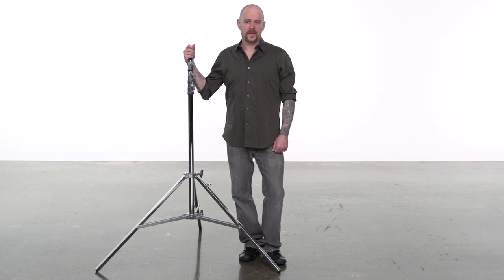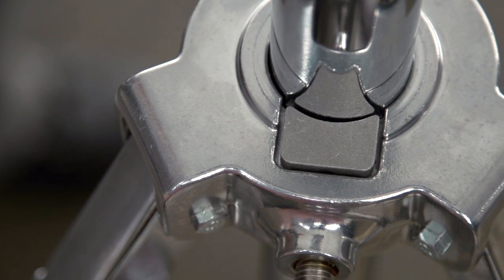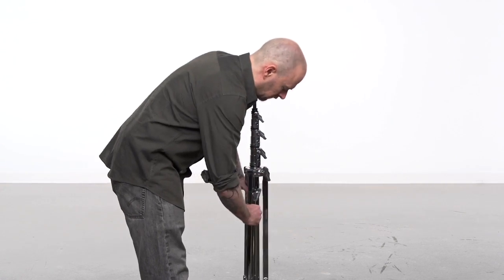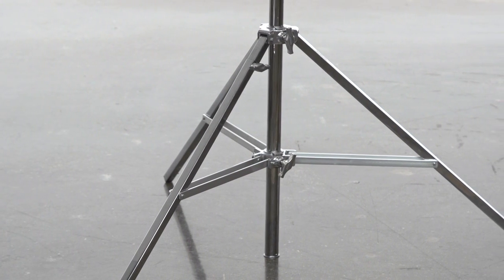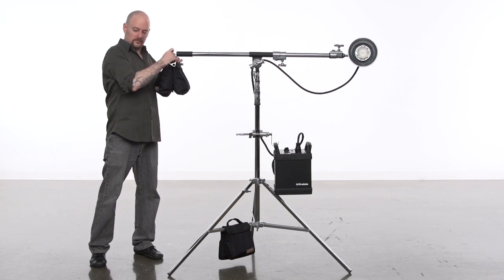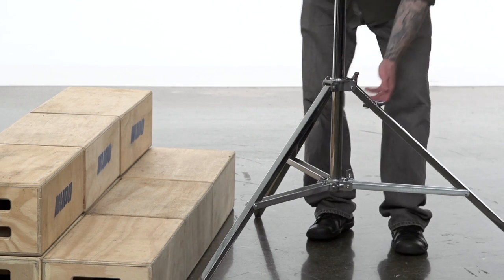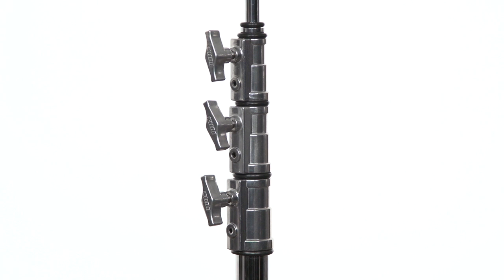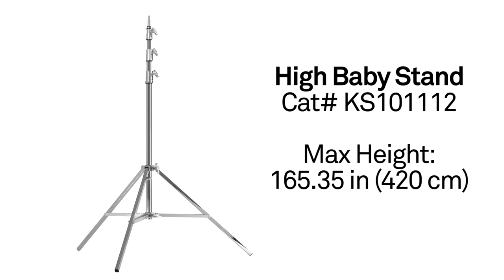Kupo: High Baby Stand Product Video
What's the first thing you think about when you hear the word "steel"? Strength of course! This is our first offering from Kupo's range of steel light stands. As with all of Kupo's stands, they continue with their passionate pursuit of uncompromising quality. The High Baby Stand reaches towards the sky with a maximum height of 13.78' (4.20 m). Due to its solid steel construction, the High Baby Stand has the maximum load capacity of 55.1 lbs (25 Kg). The KS101112 features a leveling leg that enables the user to extend one leg more than the others to level out the stand on an incline or uneven terrain. It also comes in handy on some stairs!